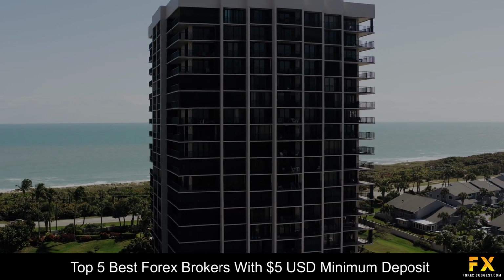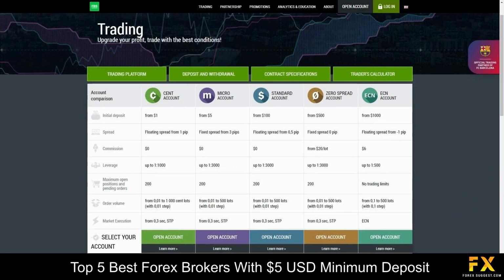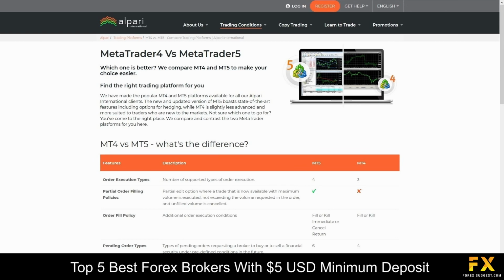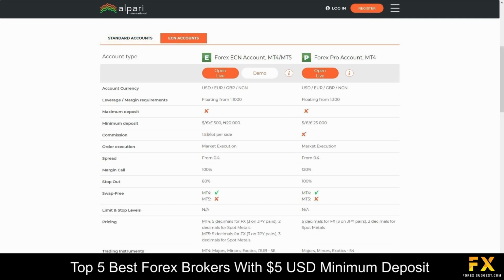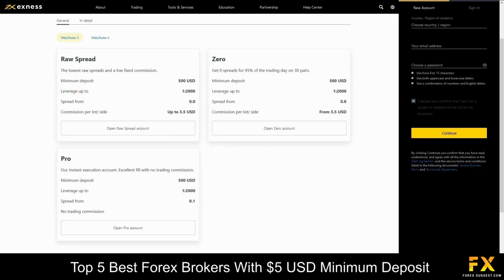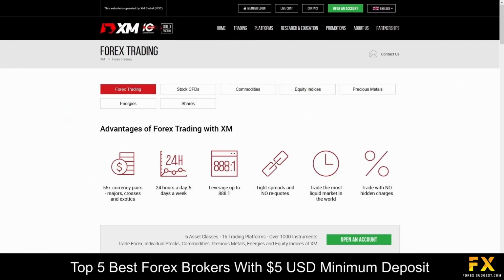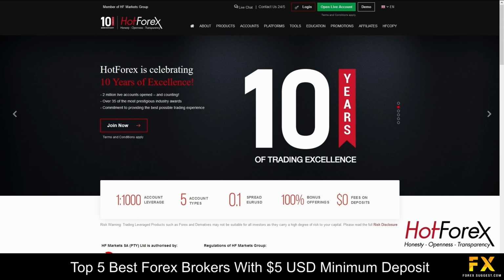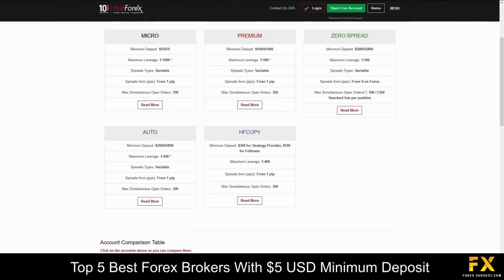Best Forex Brokers With $5 USD Minimum Deposit📈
In this video, we will go through some of the top 5 best Forex brokers with $5 USD minimum deposit that you can trade with now.

1:26 FBS
3:11 Alpari International
4:43 Exness
6:22 XM
8:05 Hot Forex

Read our video script:

Coming in first at number five on our list we have FBS:

FBS is a Forex and CFD broker which is authorized and regulated by the International Financial Services Commission (IFSC) of Belize and the Cyprus Securities and Exchange Commission (CySEC). FBS offers users the option to trade on Forex, Indices, Stocks, Metals, and Energies. Featured platforms are available on the FBS Trader Platform as well as Meta Trader 4 and Meta Trader 5 platforms which are supported on Windows, iOS and Android Operating systems. Accounts are provided on Cent, Micro, Standard, Zero Spread, and ECN accounts with Swap-free options Cent, Micro, Standard, Zero Spread and ECN. Each account offers different features and benefits respectively. A demo trading and swap-free accounts are also available.

At number four on our list is Alpari International:

Alpari international is the business name of Exinity Limited and is regulated and licensed by the financial services commission of Mauritius. Alpari international specializes in trading through Forex, Metals, commodities, stocks, indices, and cryptocurrencies. Featured platforms for live and demo accounts are available on Meta Trader 4 and 5 which are supported on windows, iOS and Android operating systems. Their accounts feature Forex standard, Forex micro, Forex ecn and pro accounts with up to 4 tradeable base currency options, Lower spreads, floating and fixed leverage, a variety of tradable market instruments and more.

Coming in at number three is Exness:

Exness, is an online fully regulated, globally recognized financial broker that is authorized by the financial services Authority or (FSA) of Seychelles and was founded in 2008. Exness specializes in trading through Forex, stocks, indices, cryptocurrencies, metals and energies. Platforms are available on Meta Trader 4, Meta Trader 5 and their very own web terminal which is supported on windows, iOS and Android operating systems. Featured accounts are provided on standard, Raw Spread, Zero and pro accounts with low minimum deposits, lower spreads an unlimited number of positions Demo accounts, swap-free accounts and offers over 105 different market instruments to trade, including over 103 currency pairs.

At number two on our list is XM:

XM is a globally regulated Financial broker that operates with clients from over 196 countries and offers support in 30 languages. Their main branch is located in Cyprus and is fully regulated by the CySEC. XM specializes in trading through Forex, Stocks, commodities, indices, metals, energies, and shares. Featured platforms are available on Meta Trader 4 and Meta Trader 5 which are Supported on windows, iOS, and Android operating systems. Their accounts feature Micro, standard, XM Ultra low and shares accounts that come equipped with Negative balance protection, lower leverage, and a variety of tradable base currency options.

Coming in at number one on our list of some of the top 5 Forex brokers with $5 USD minimum deposit we have Hot Forex:

Hot Forex is the brand name of HF Markets LTD and in addition to providing world class trading solutions is strictly regulated with a great emphasis placed on ensuring the safety and security of clients funds in the best ways possible. Regulated and authorized with the FCA, CySEC, DFSA and FSCA Hot forex specializes in trading through through Forex, Metals, Energies, Indices, Cryptocurrencies and shares. Featured platforms for accounts are available on Meta Trader 4 and Meta Trader 5 which are available on windows, iOS and Android operating systems. Their accounts feature Micro, Premium, Zero spread, Auto and HFCOPY and swap free accounts with lower minimum deposits, lower spreads, a large number of simultaneous open orders, 24 hours 6 days a week customer support and more.